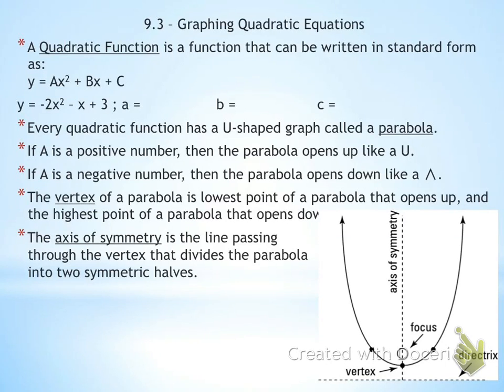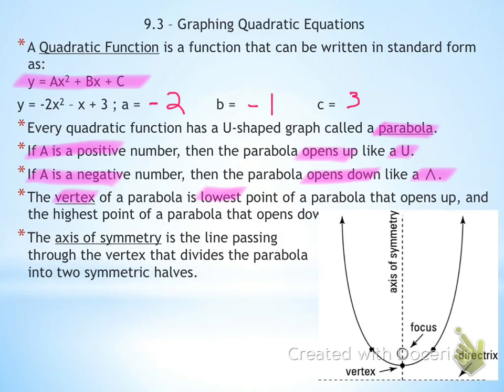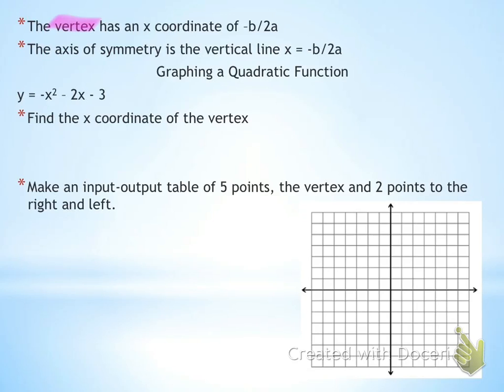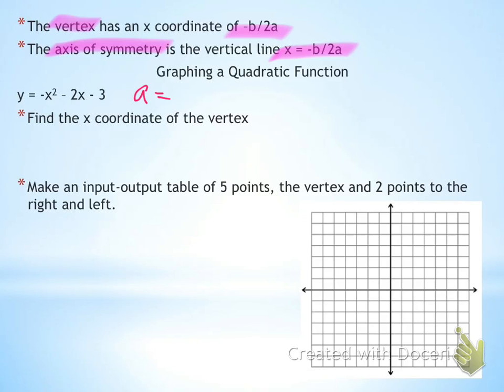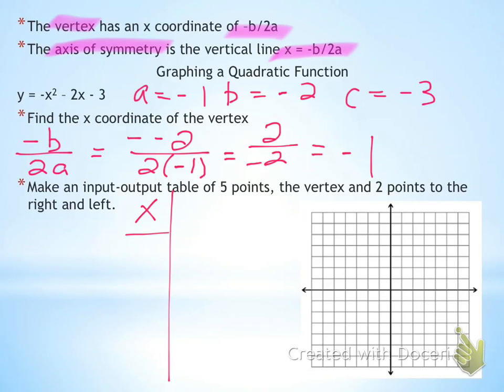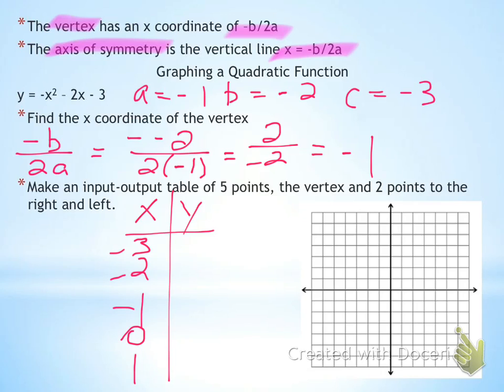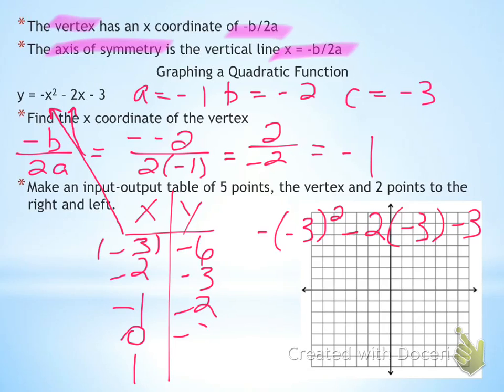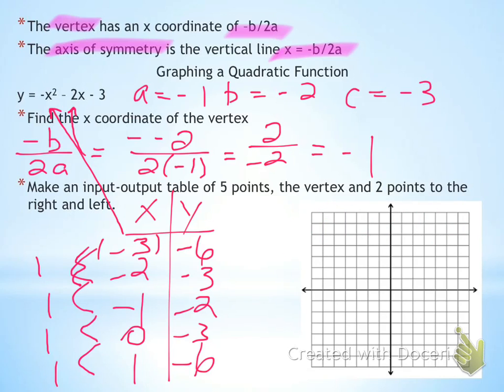Algebra 1 - 9.3 part 1